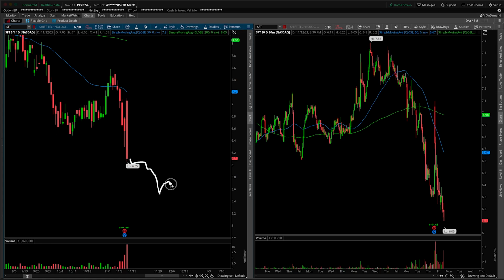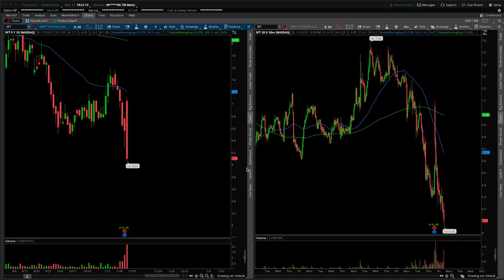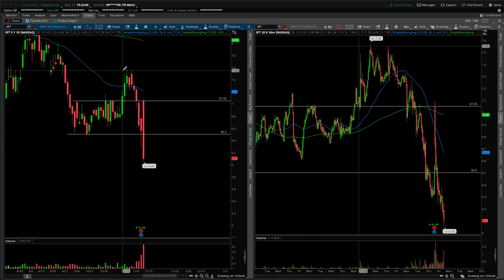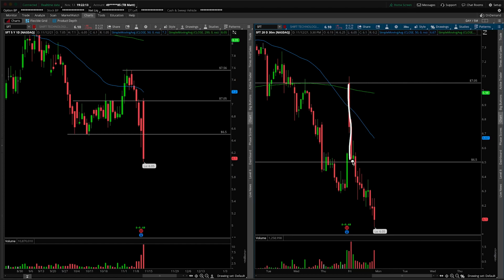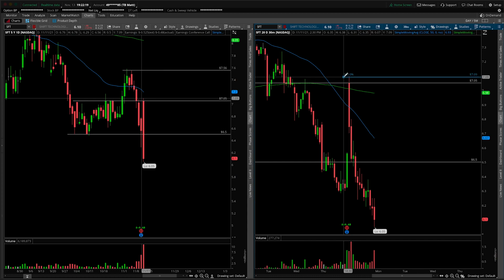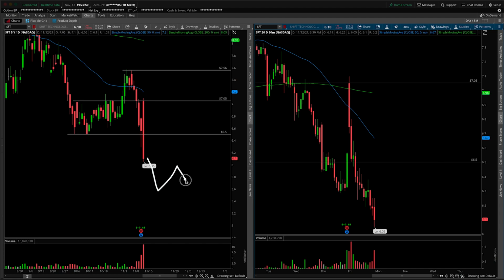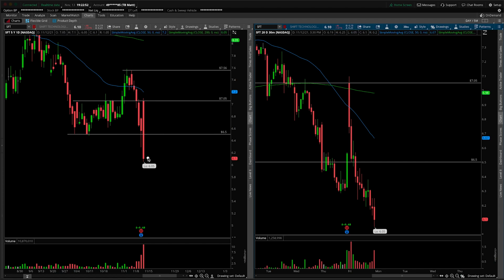SFT (Shift Technologies) Stock Technical Analysis | 11/14/2021